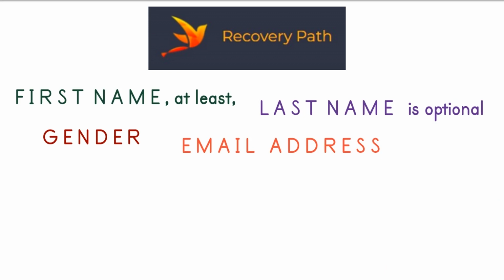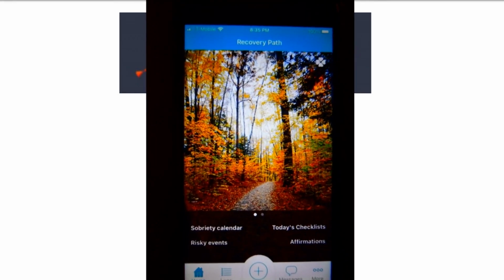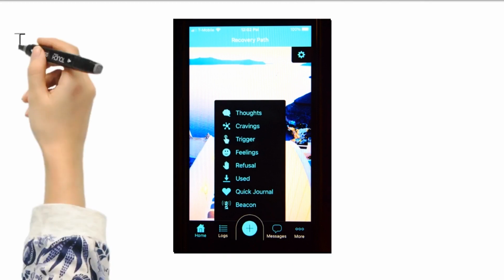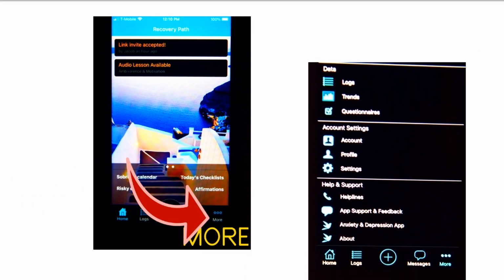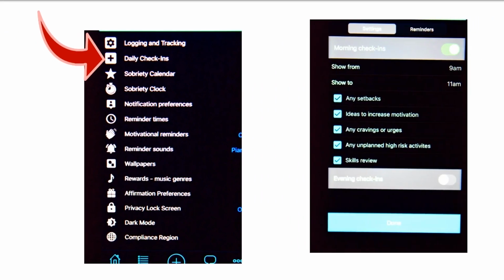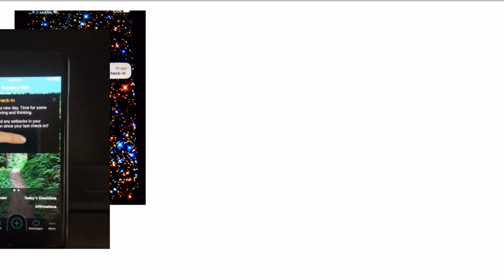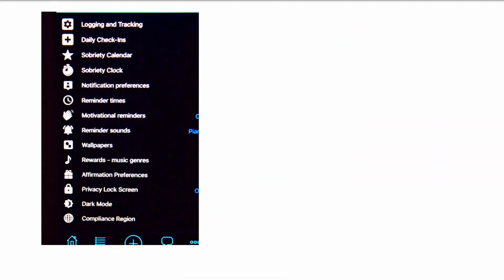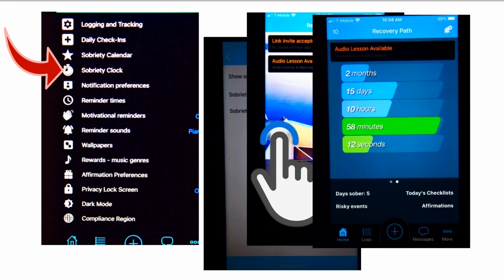Recovery Path App Introduction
Introduction to Recovery Path App for smartphones and tablets